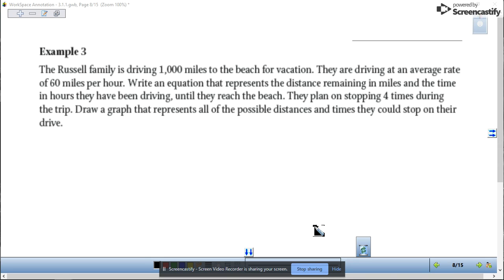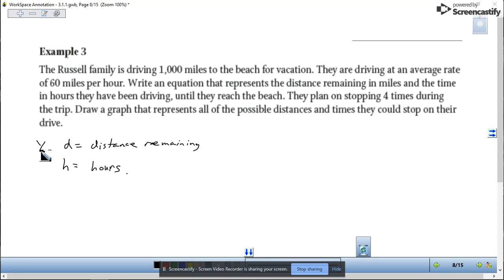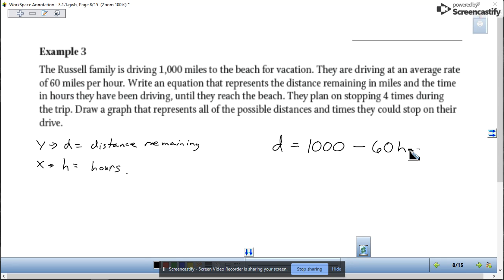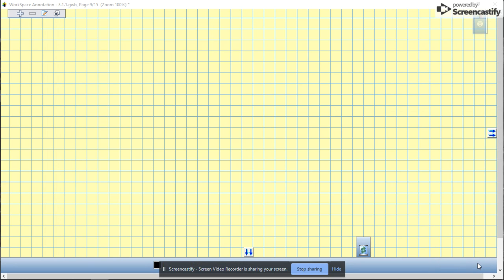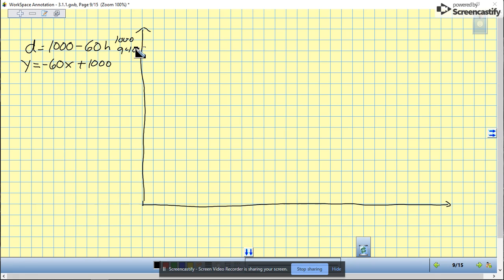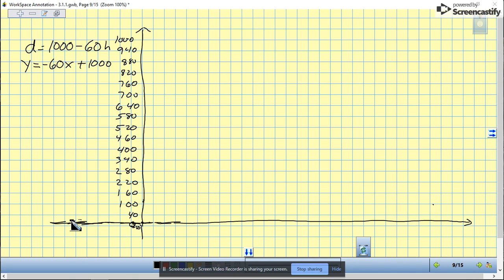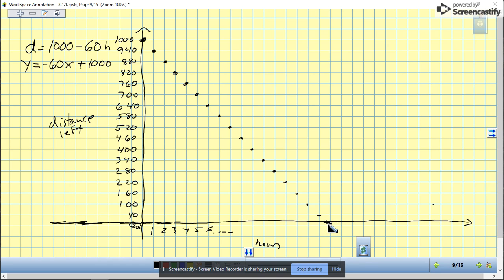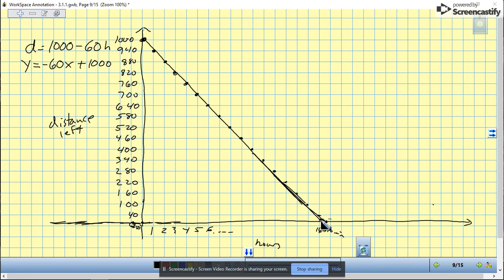Lesson 3 1 1 Example 3